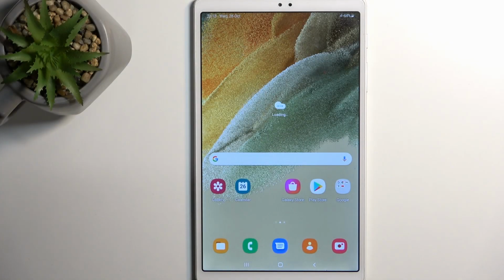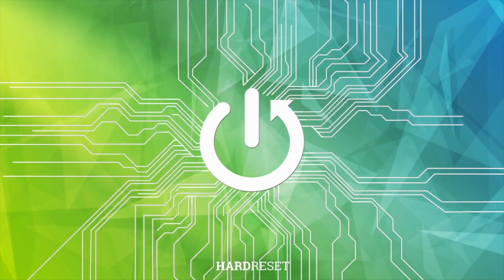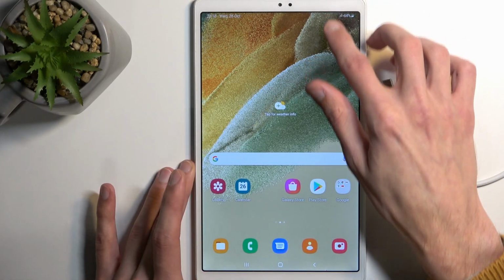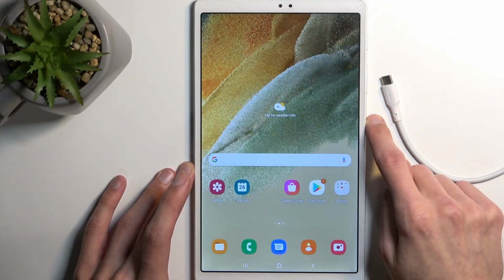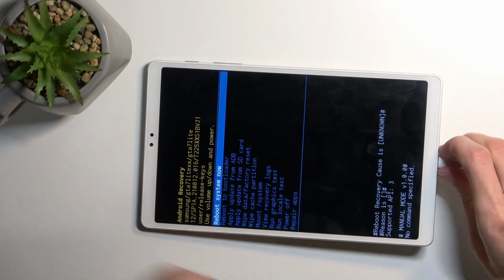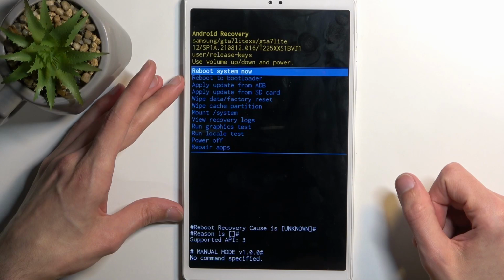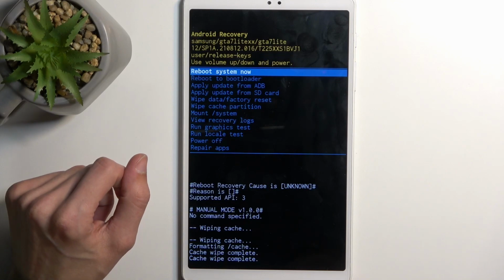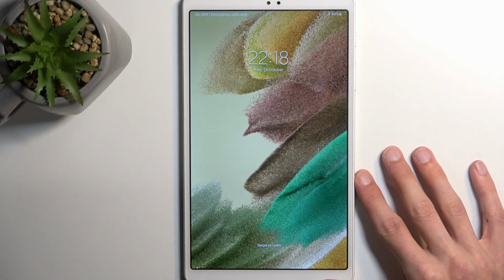How to Wipe Cache Partition in SAMSUNG Galaxy Tab A7 Lite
SAMSUNG Galaxy Tab A7 Lite Format Cache Partition:
If you are looking for a way to remove cache files on SAMSUNG Galaxy Tab A7 Lite you are in the right place. Check out the following tutorial to find out how to perform a wipe cache partition by entering recovery mode and deleting cache files by using a combination of secret keys. It is important to note that the wipe won't erase your personal data or your settings. Let's refresh system in SAMSUNG Galaxy Tab A7 Lite.

How to Wipe Cache Partition on SAMSUNG Galaxy Tab A7 Lite?
How to Clear the System Cache on SAMSUNG Galaxy Tab A7 Lite?
How to format cache partition on SAMSUNG Galaxy Tab A7 Lite?
How do I Wipe Cache Partition on SAMSUNG Galaxy Tab A7 Lite?